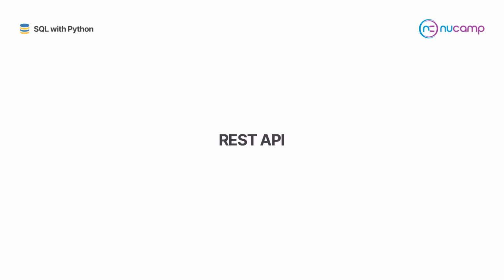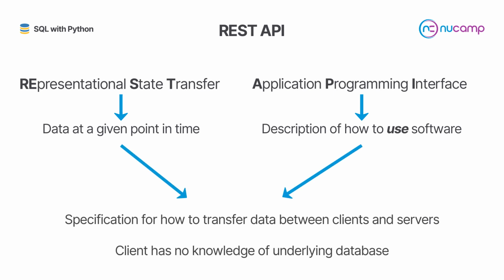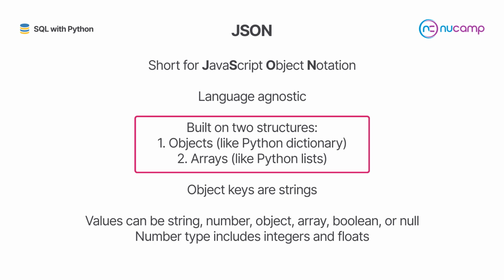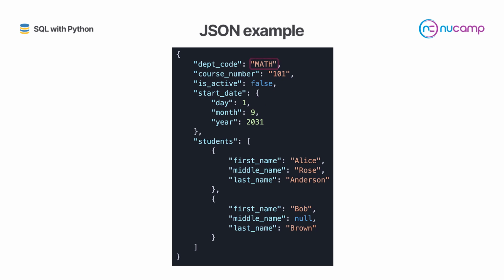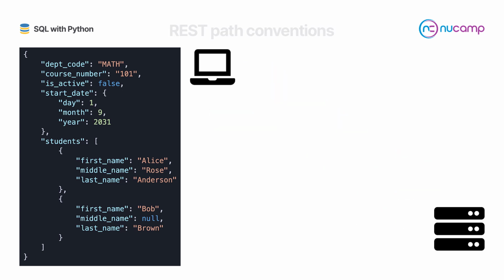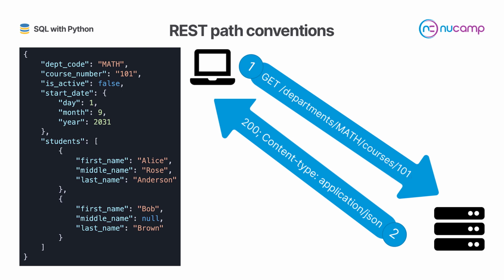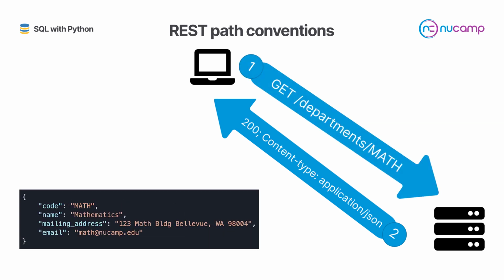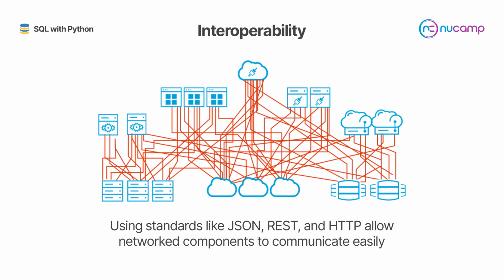Python SQL - REST API